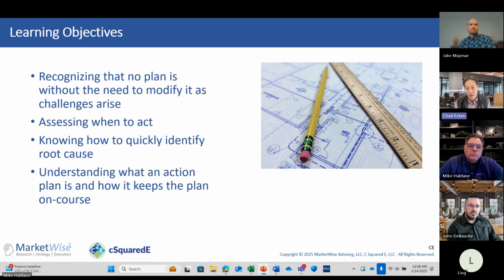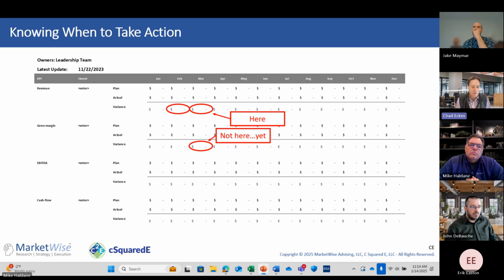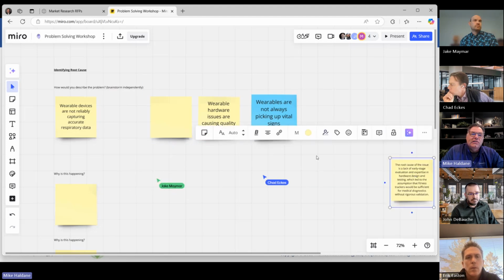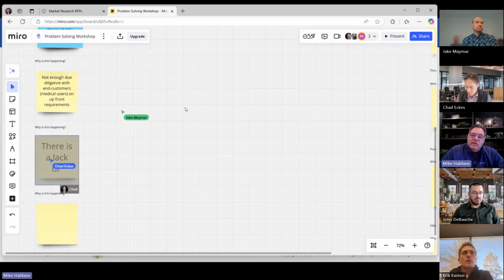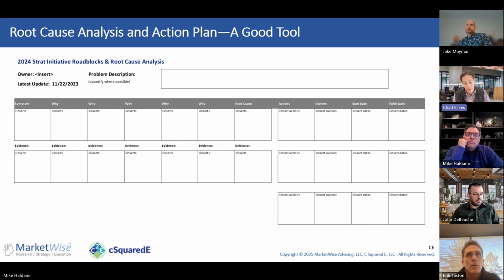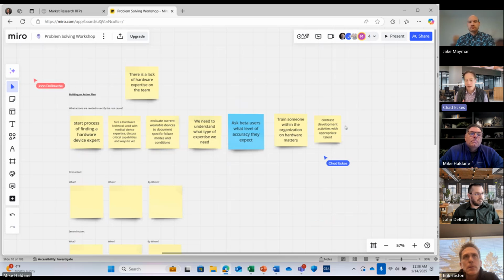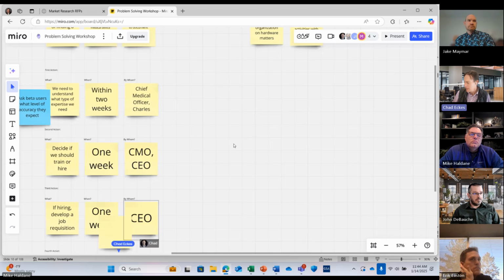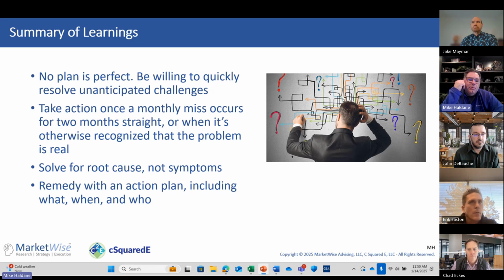Workshop Recording - Resolving Unanticipated Challenges (Root Cause Analysis + Action Planning)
This workshop occurred on January 14, 2025, and covered: recognizing that no plan is without the need to modify it as challenges arise; assessing when to act; knowing when to and how to quickly identify root cause; and understanding what an action plan is and how it keeps the plan on-course. for more information.